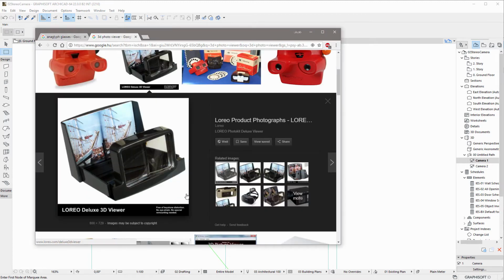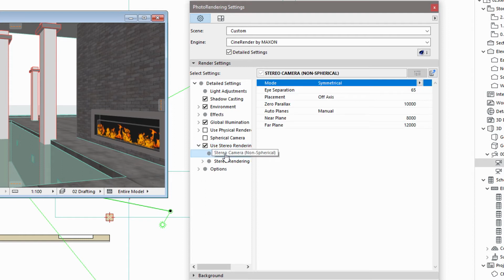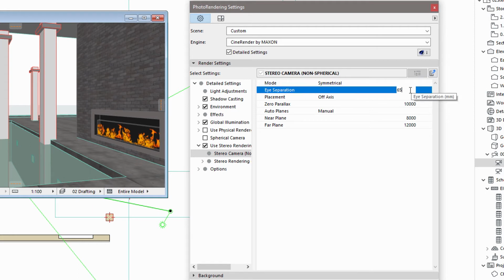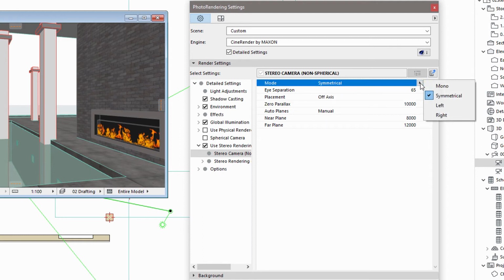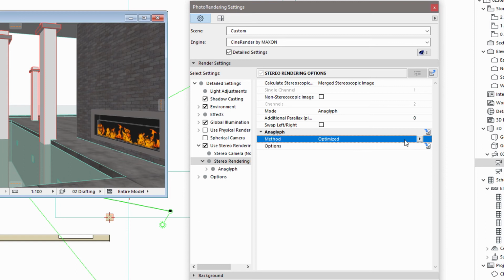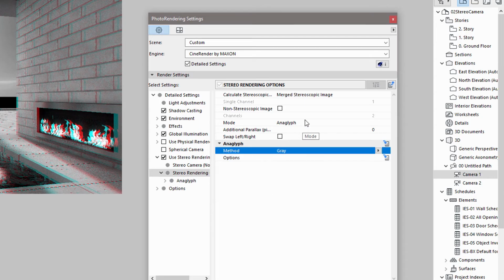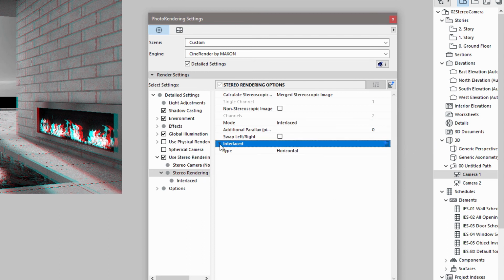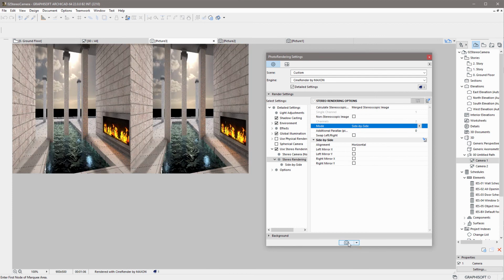ARCHICAD 22 Stereoscopic Rendering explanation